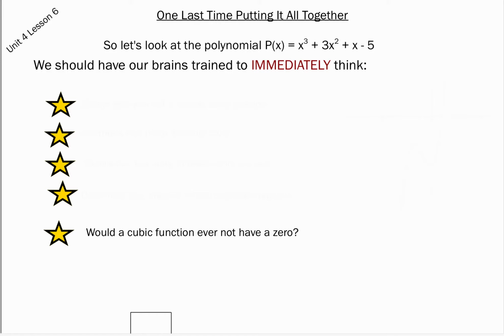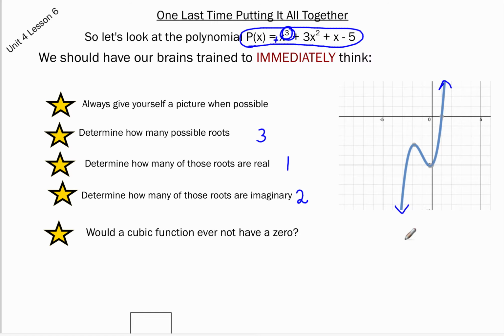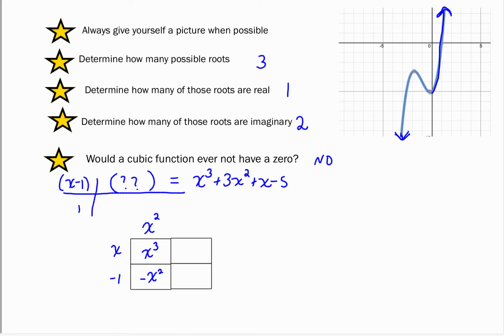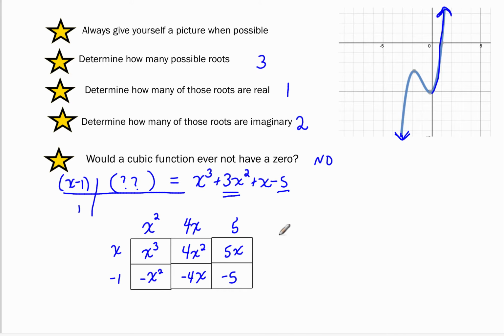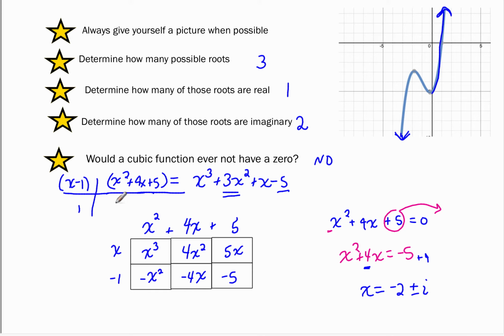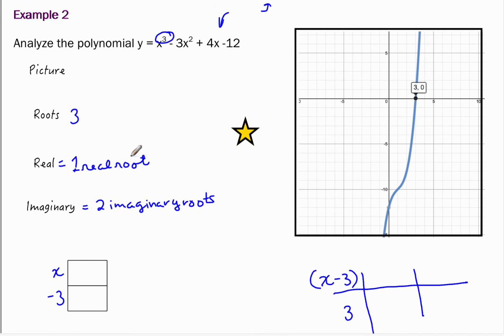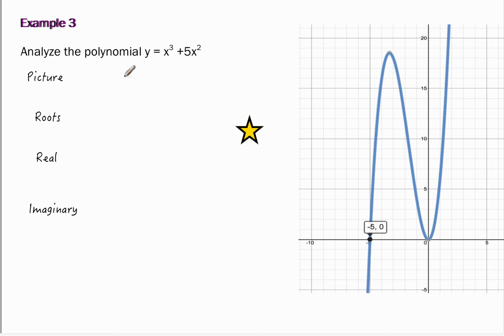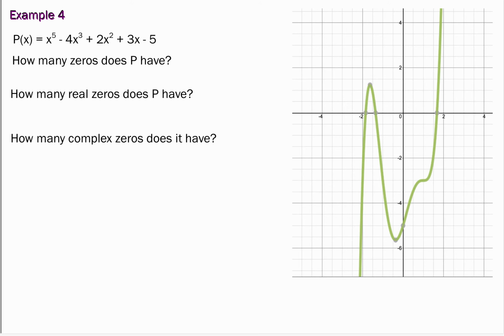CCA2 Unit 4 Lesson 6